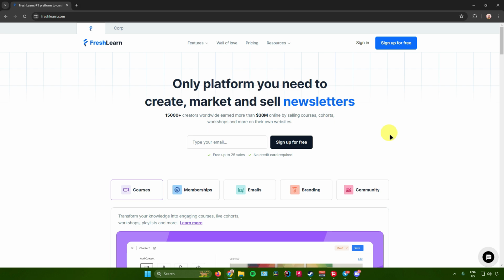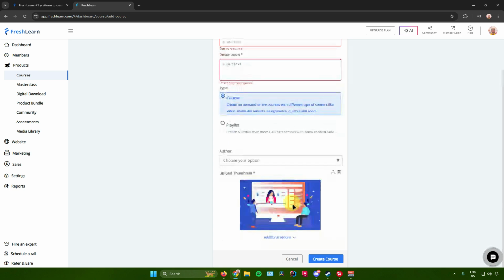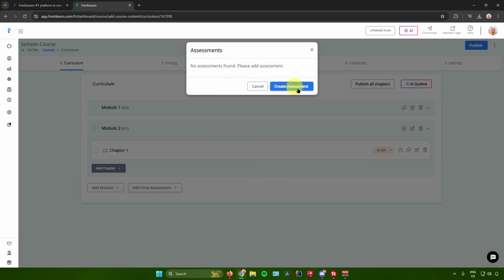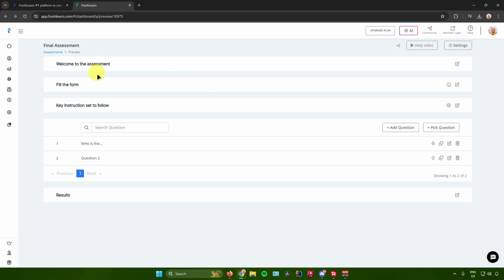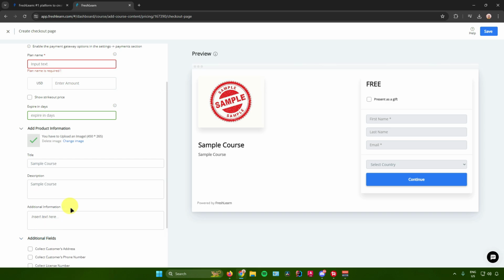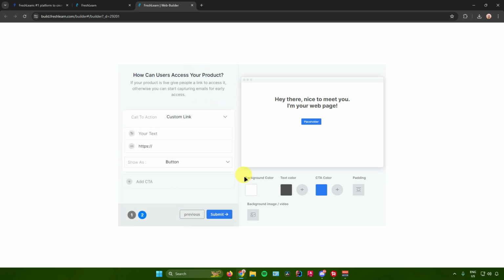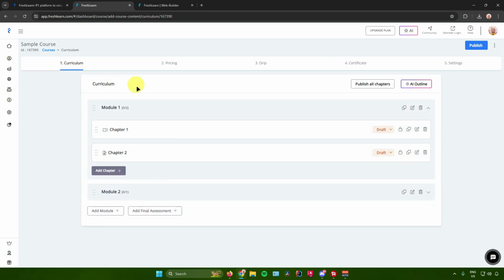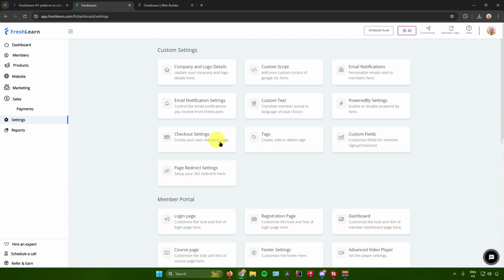Freshlearn Tutorial & Review 2025 - Create Your Own Online Course (2025)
You will learn Freshlearn Tutorial & Review 2025 - Create Your Own Online Course